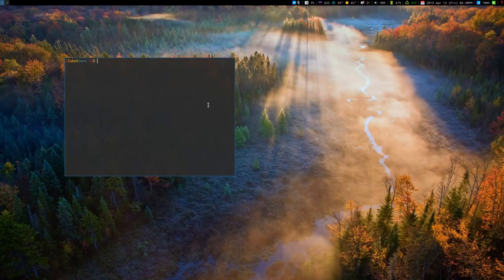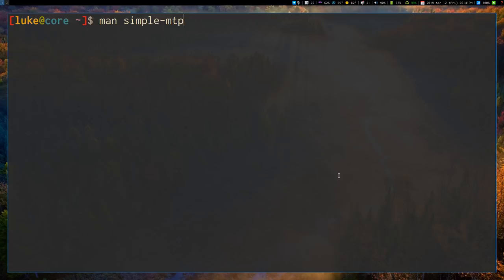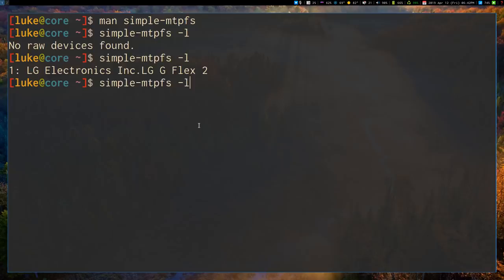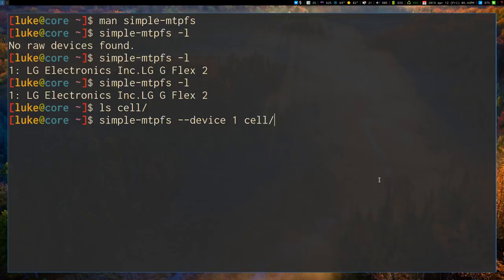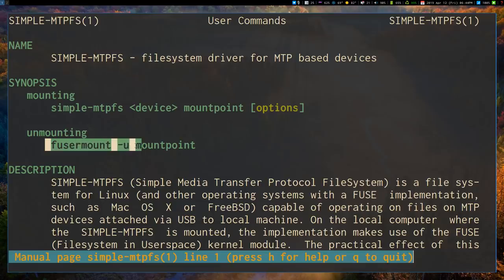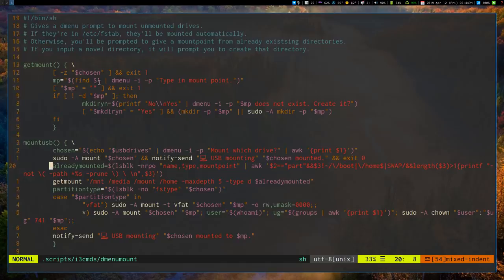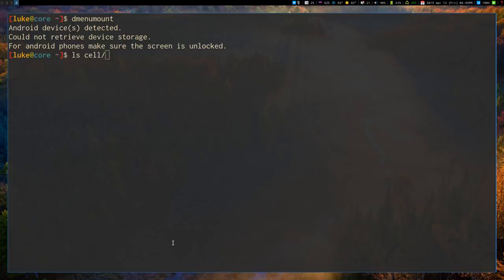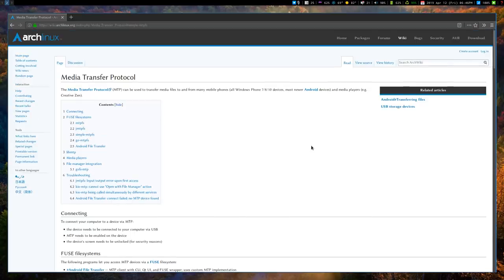How to Mount Android Phones in Linux